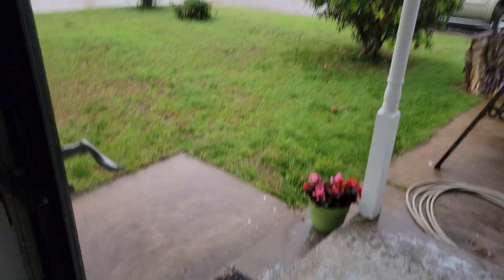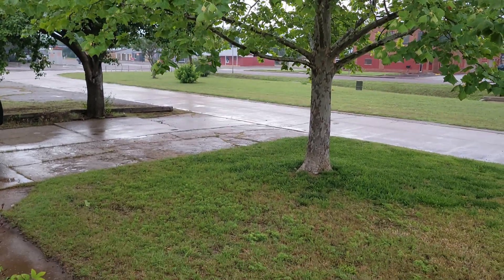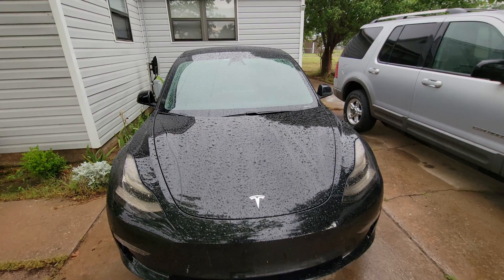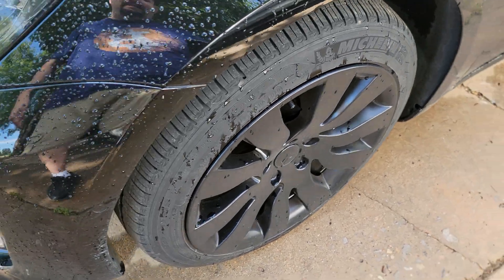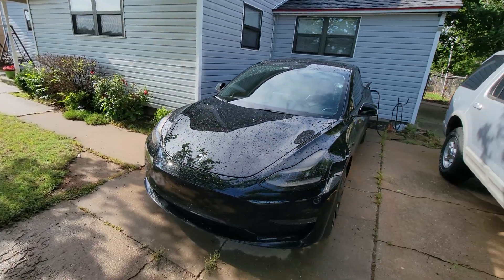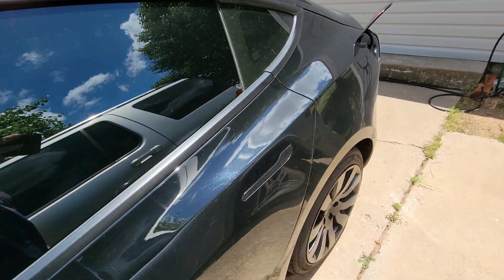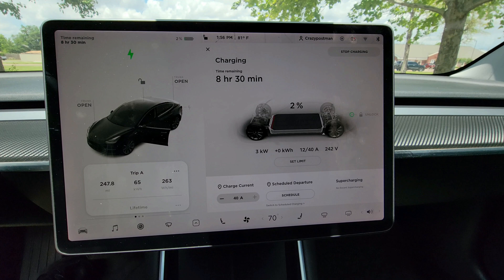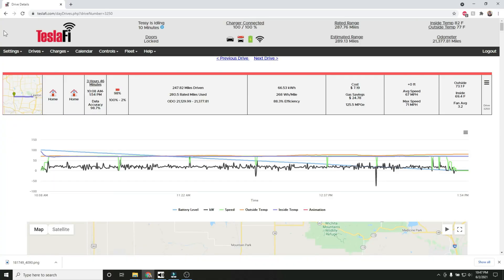Tesla Model 3 70 mph range test 100%-0%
My Tesla model 3 long range has 21,000 mi on it, so I figured I would do a 70 mph range test to see what the condition of the battery looks like after 1 1/2 years of ownership, and 21,000 MI.